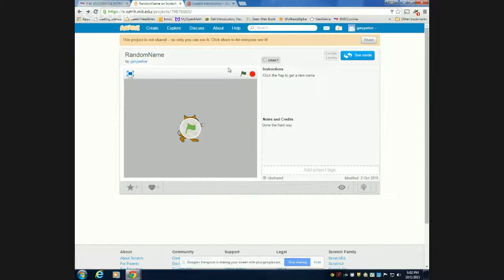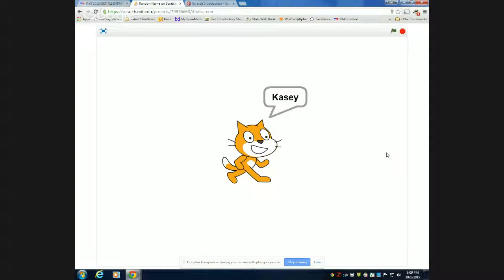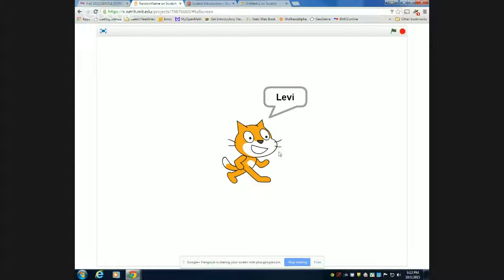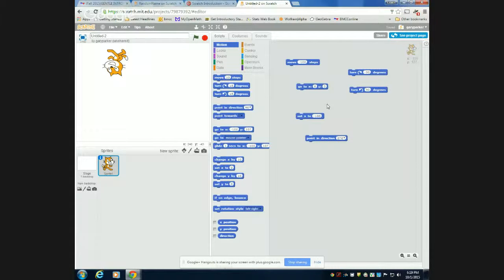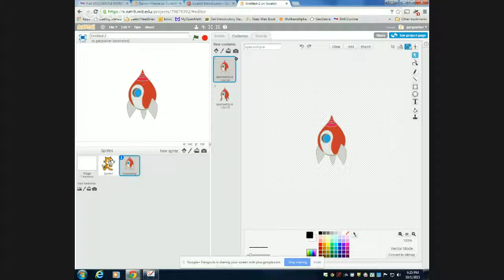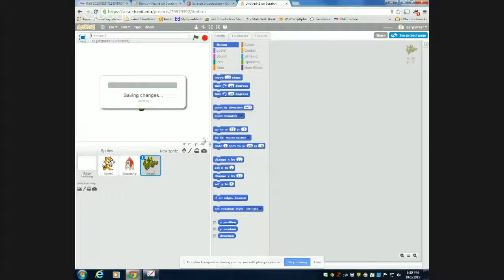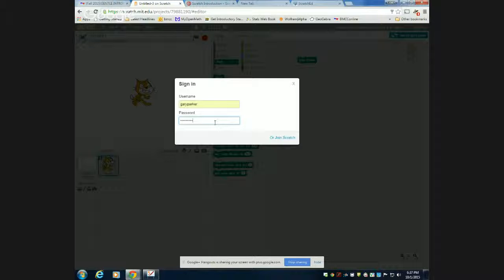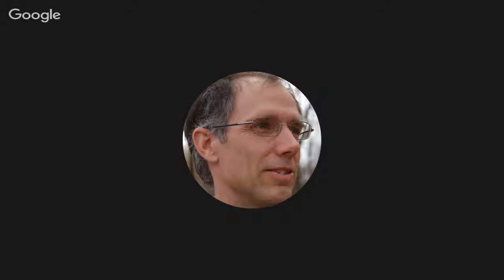Scratch Introduction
The Basics